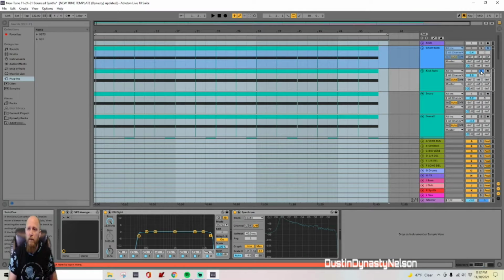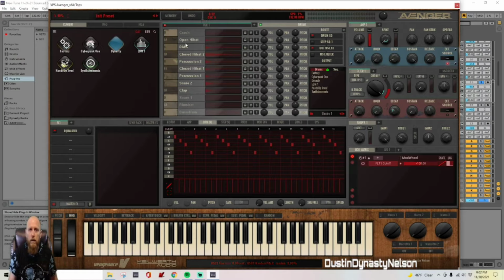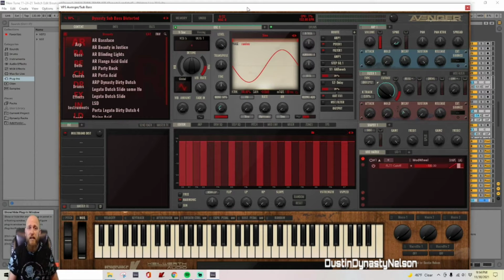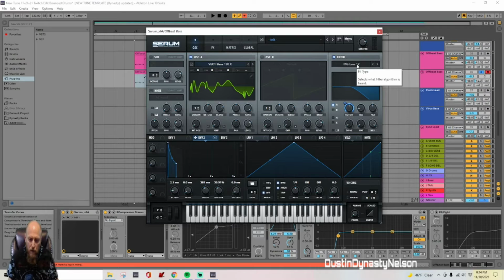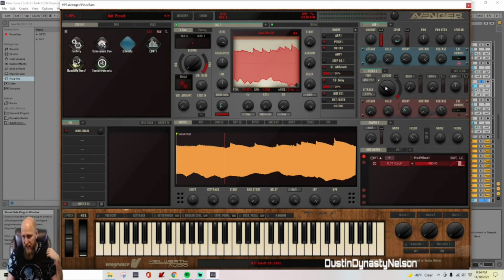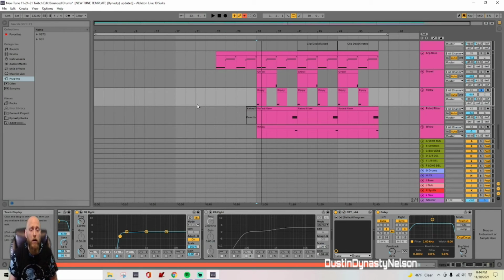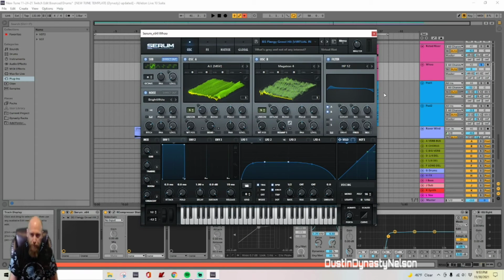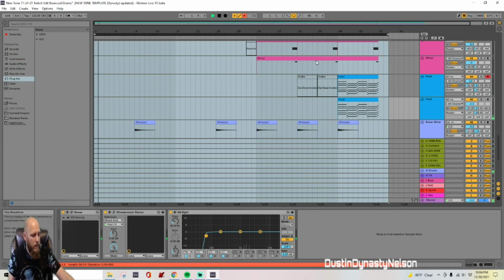Official Breakbeat Tutorial 2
Making a breaks tune from start to finish. this video covers the the beat creation and song intro